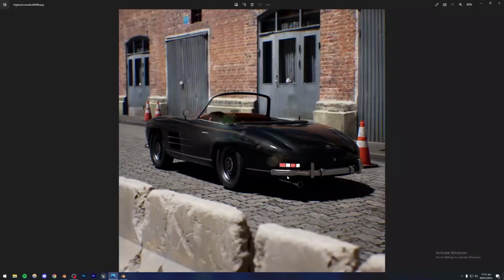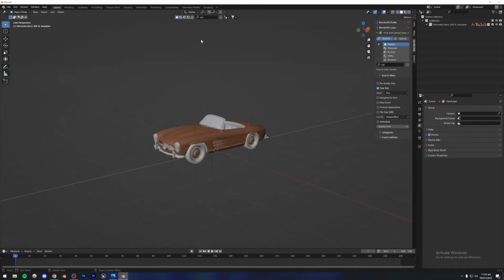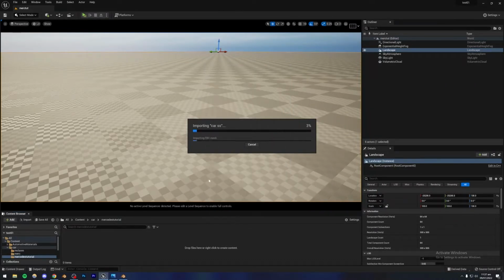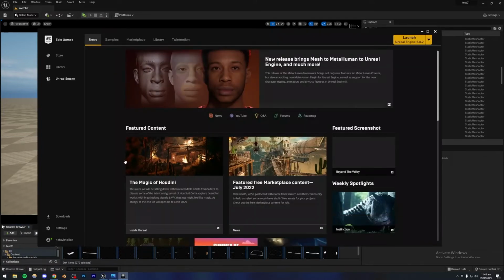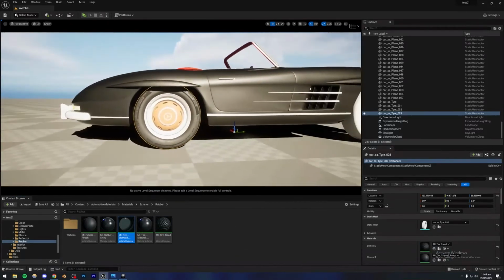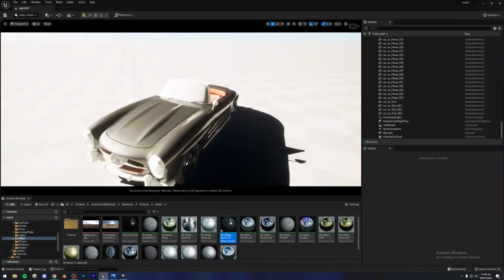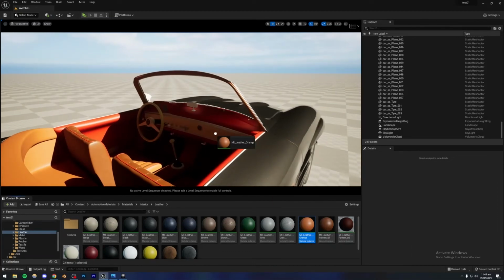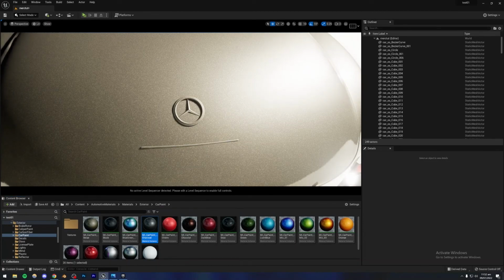Unreal Engine 5: Easy Car in Street Render for Beginners